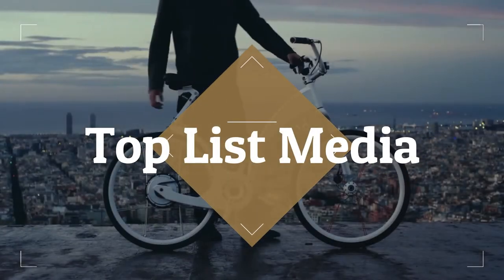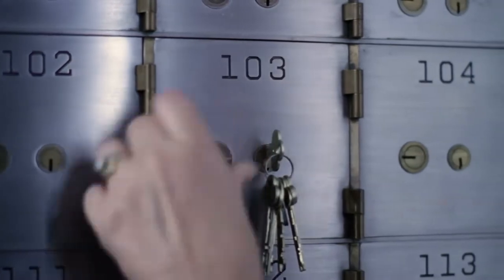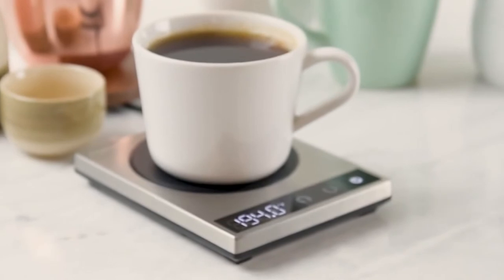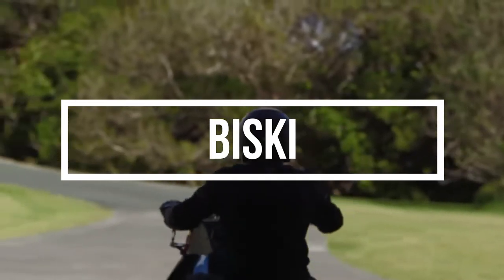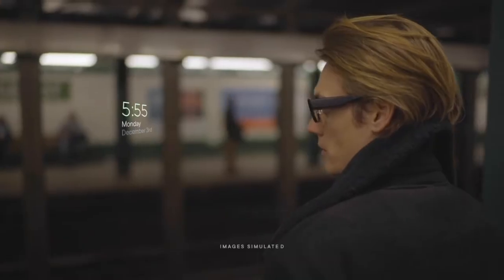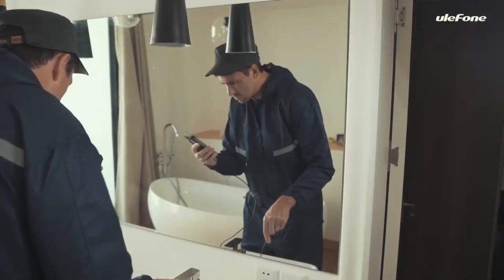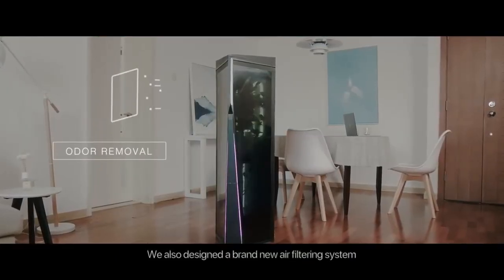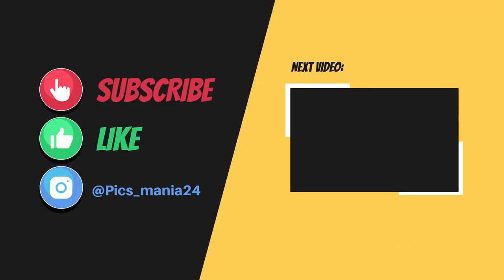Cool inventions in 2020 | New ideas|Top List Media.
Hi guys in this video we will discuss about some of the cool inventions in the world in 2020.

Hashtags.